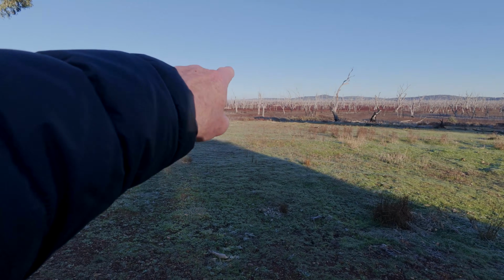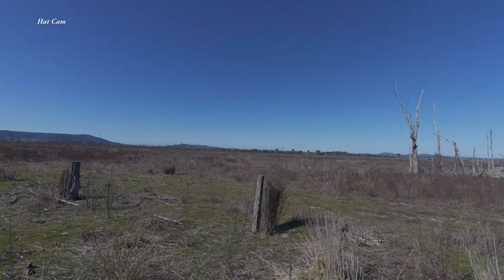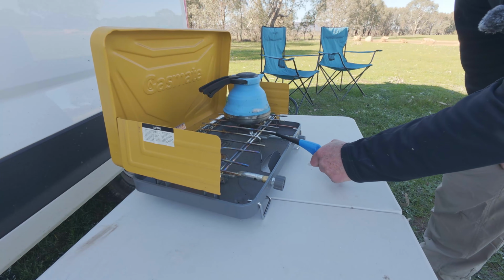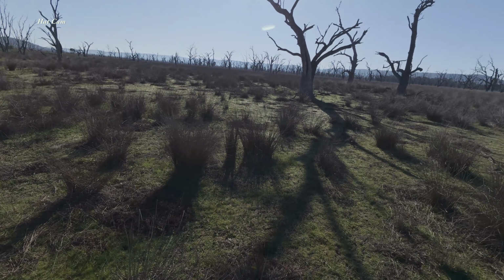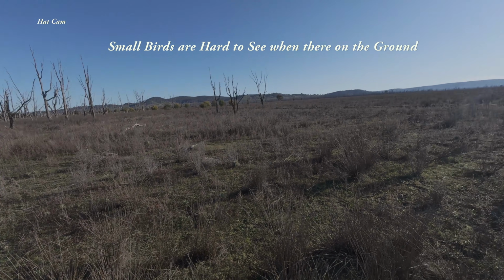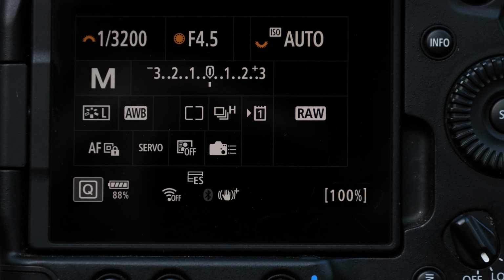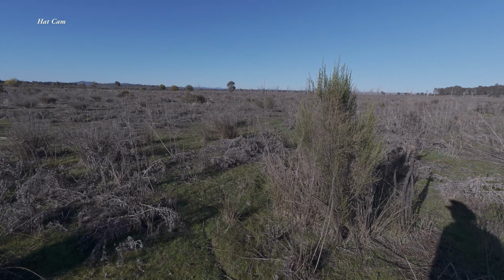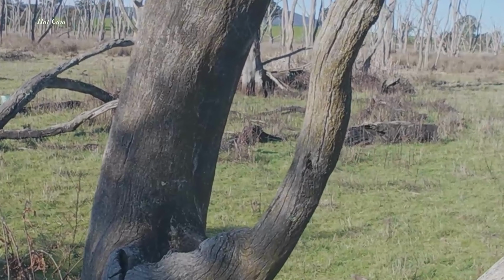Small Birds in Flight :Tips & Camera Settings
Bird photography Adventure , Small Birds in Flight at  Winton Wetlands in Australian
and exploring new areas of the  reserve . Antechinus project.